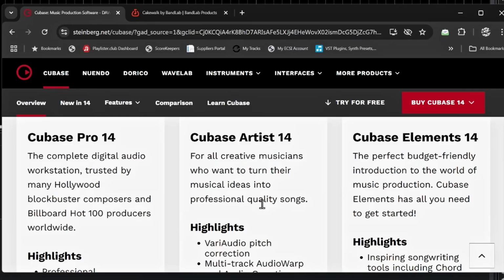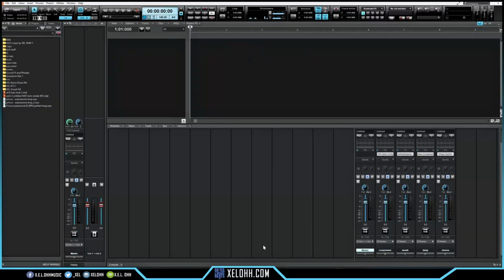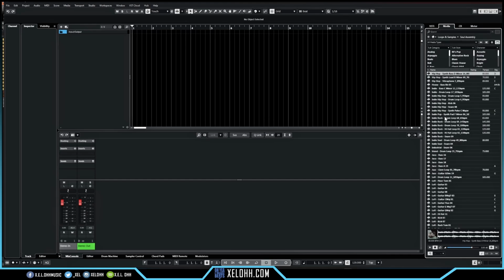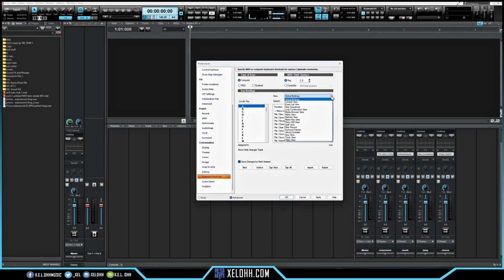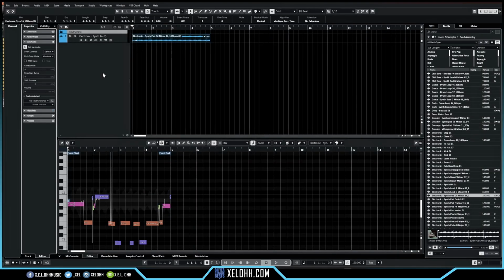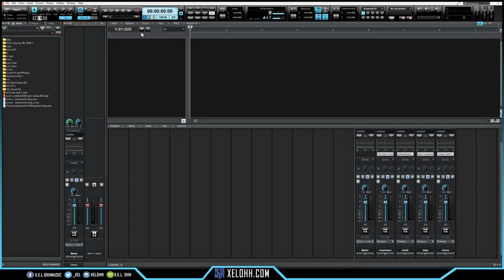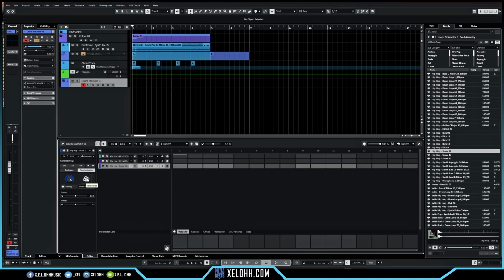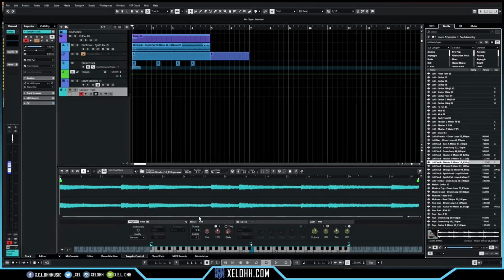Cakewalk by Bandlab VS Cubase 14 PRO Who You Got?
Affilaite Links
Beats Prod. by X.E.L. Ohh for AutoRewind Productions